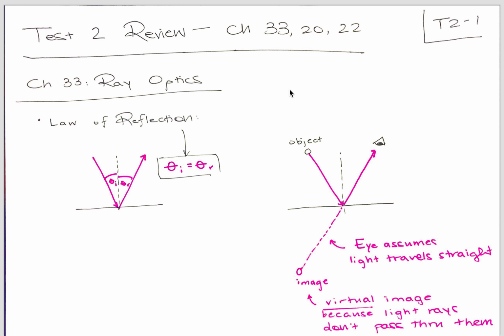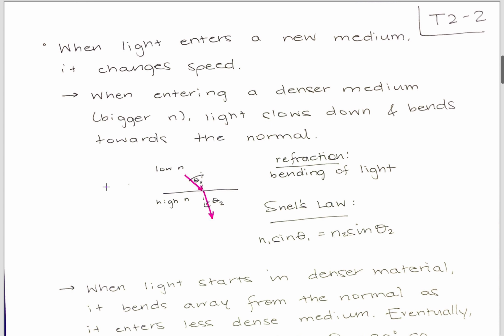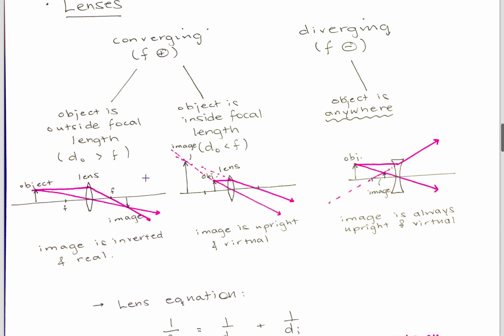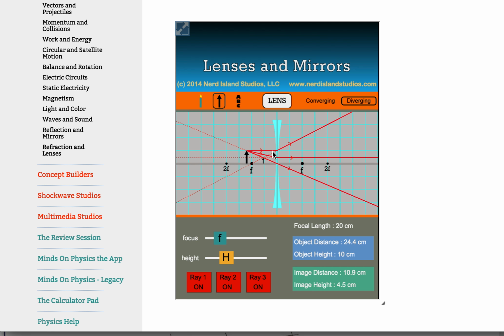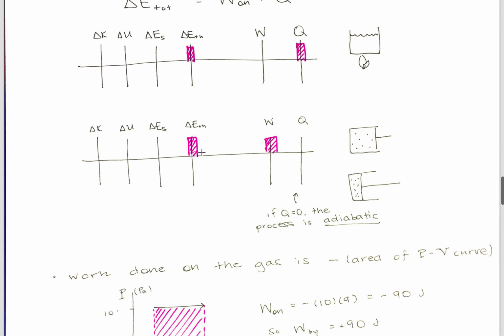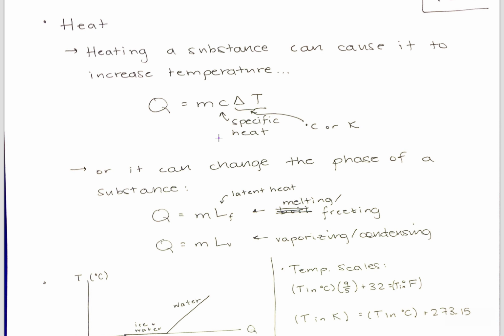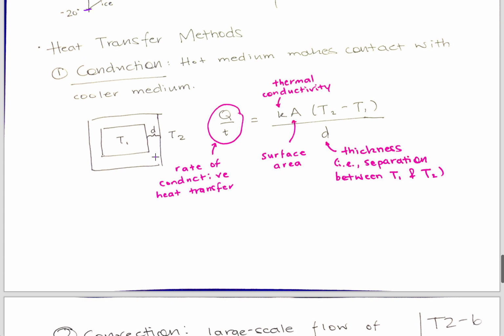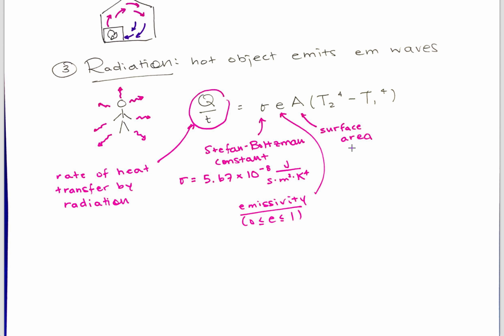PHYS 102 Test 2 Review Video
on ray optics and energy transferred thermally